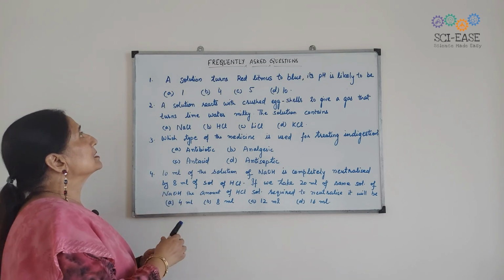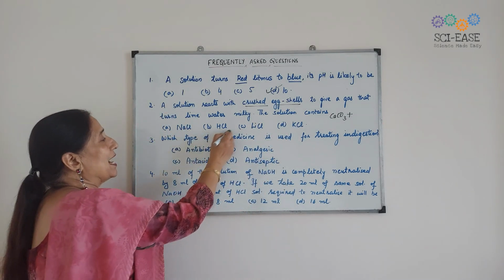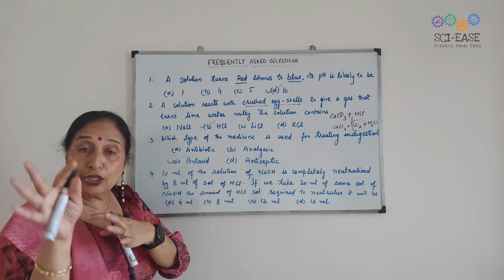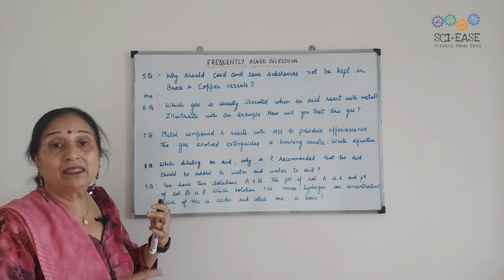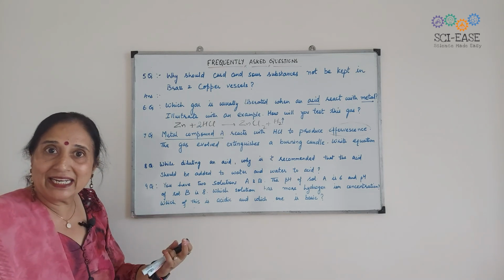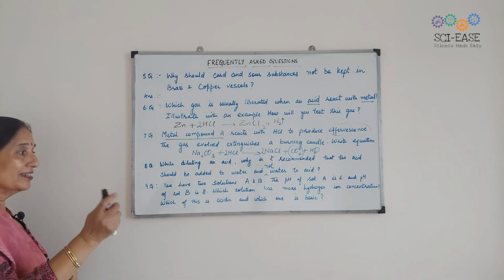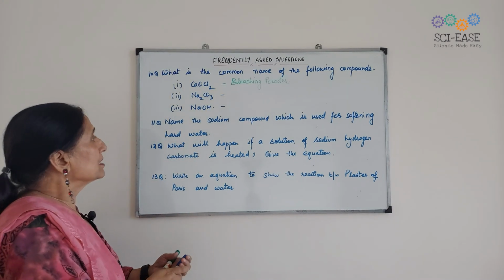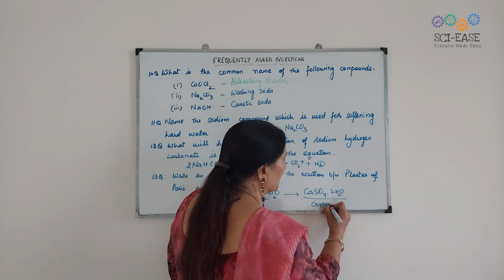Acids, Bases & Salts | Frequently Asked Questions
The video describes in detail the Frequently Asked Questions as part of the Chapter "Acids, Bases & Salts"  Class X CBSE syllabus.